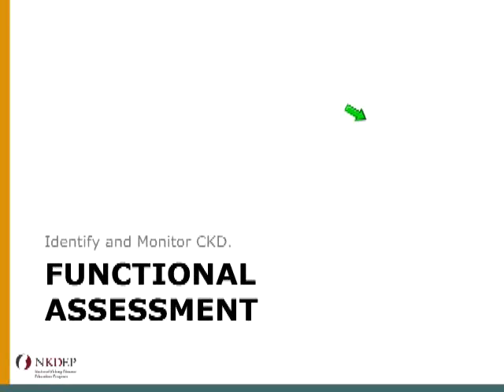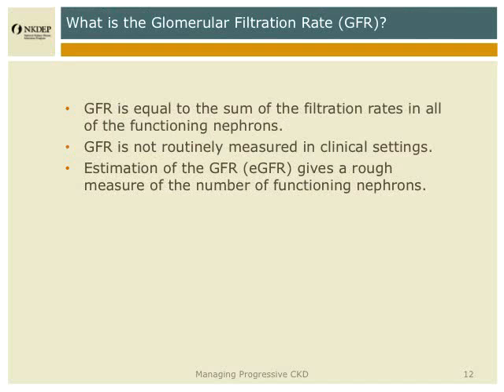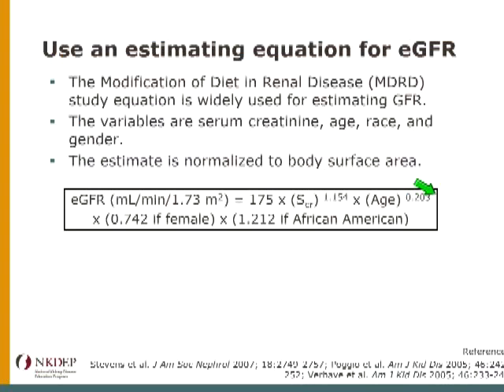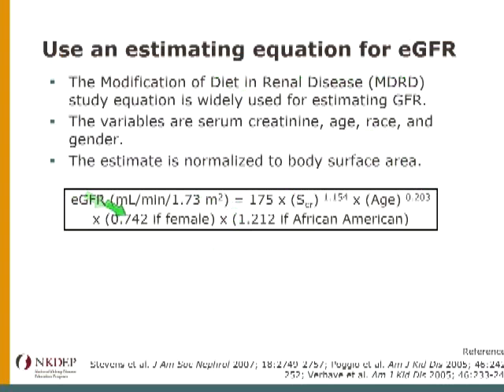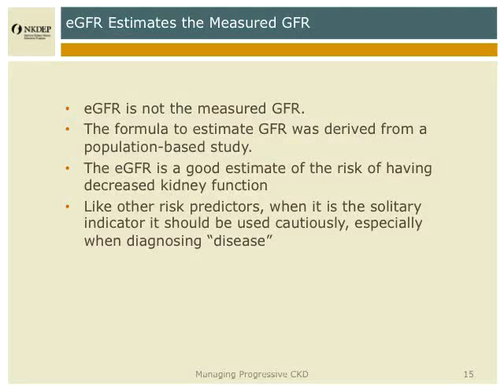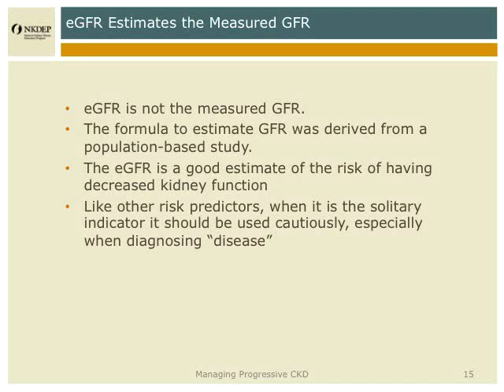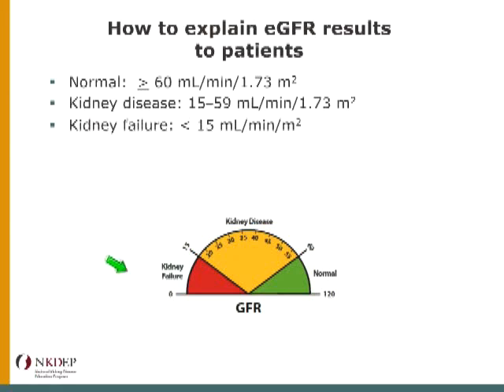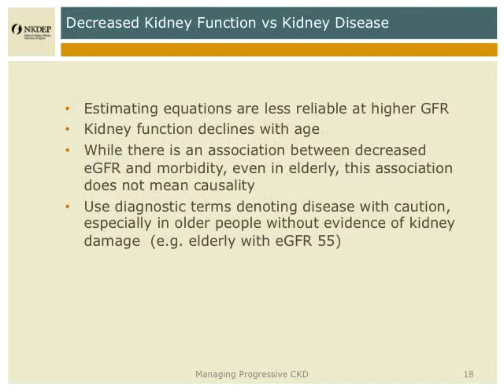Identifying and Monitoring CKD - eGFR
Andrew S. Narva talks in detail about the two tests that we use to identify people with kidney disease - eGFR and urine albumin.